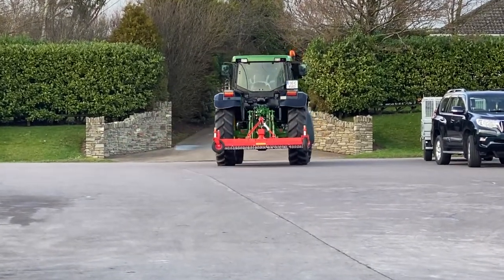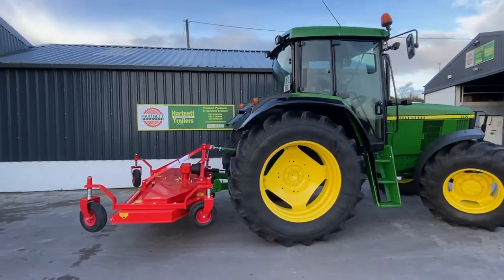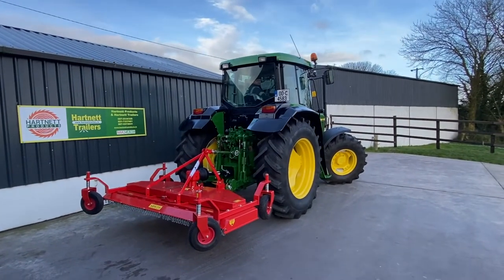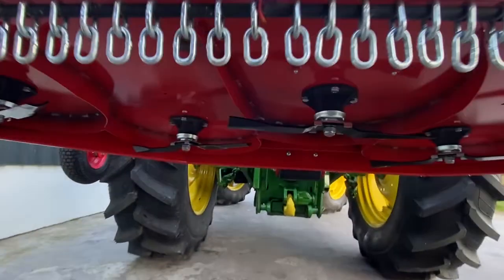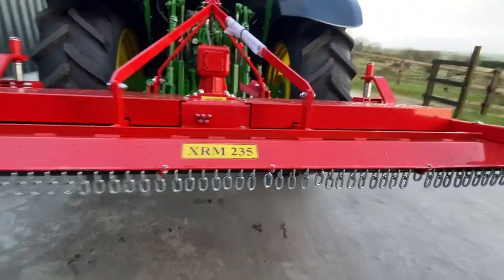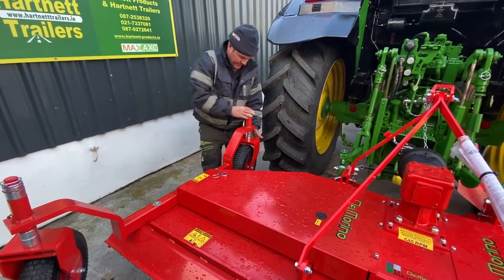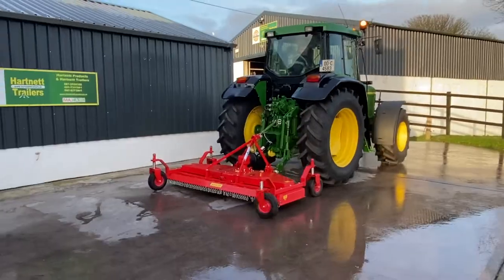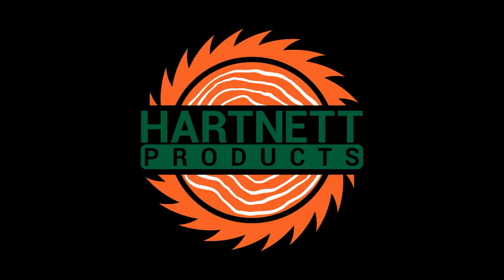Del Morino XRM235 Finisher Mower